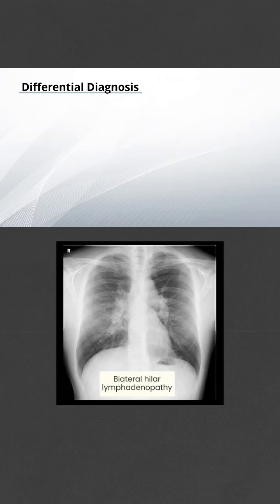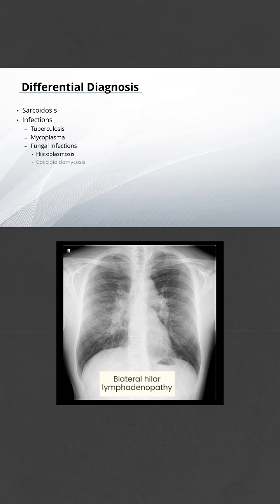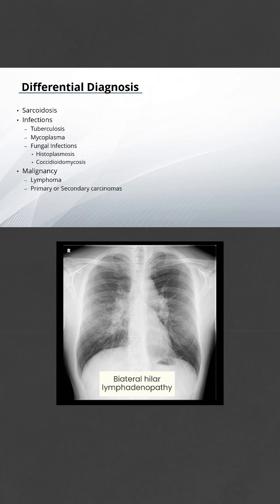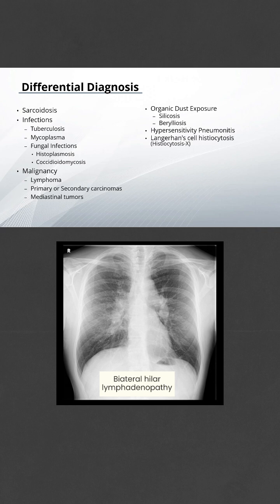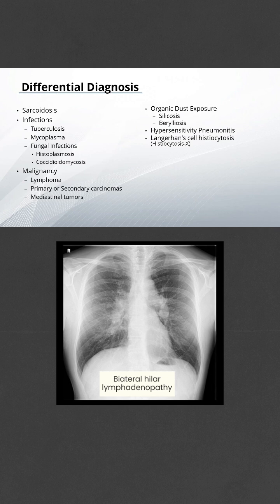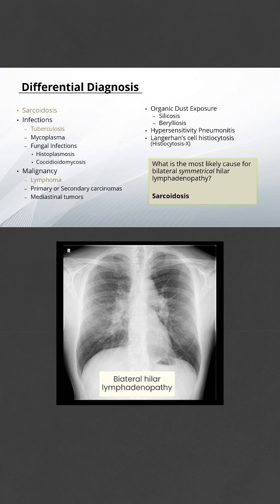Causes of BHL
Differential diagnosis of bilateral hilar lymphadenopathy (BHL).